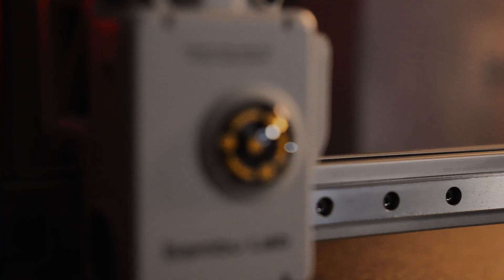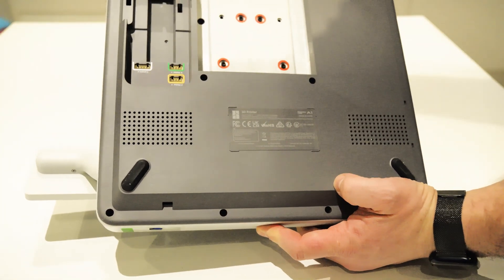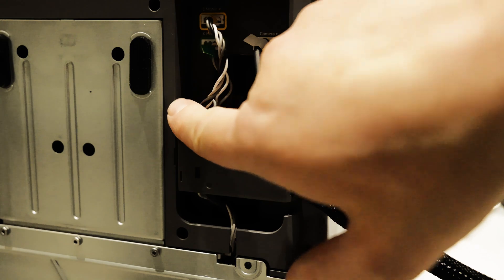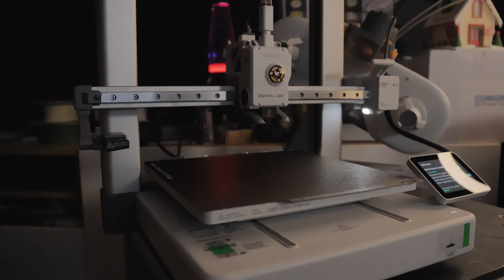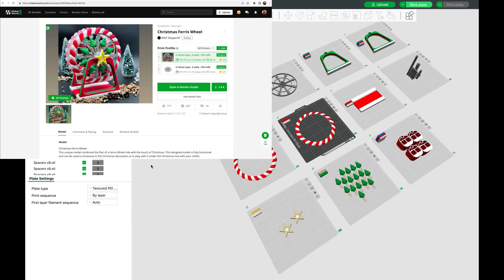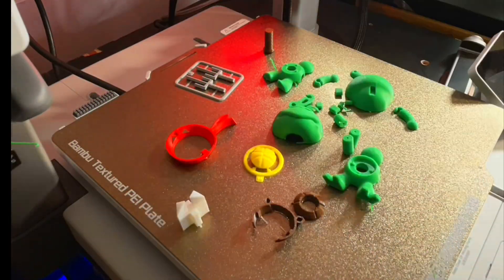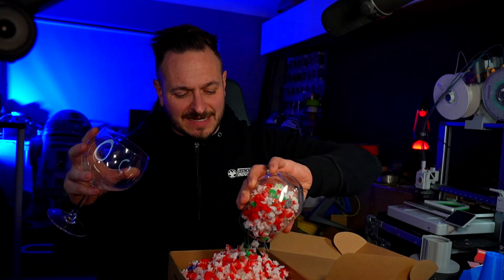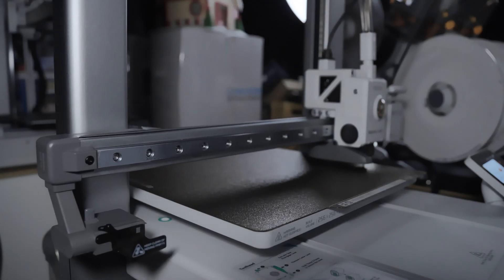Bambu Lab A1 - First Looks and Amazing 3D Printing Results!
Attention all tech lovers! Bambu Lab has just released their latest masterpiece - a powerful 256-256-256 bed-slinger printer. Capable of reaching speeds of 500mm per second and equipped with a 4-colour AMS lite combo, this printer is a dream come true for a new user.

Bambu Lab has once again produced an excellent product in my opinion. It's a refreshing take on the usual ender 3 clones that lack any sort of innovation plus with the price being very reasonable it reflects well inside this competitive market.

Update from Bambu 300 On the hot end and 100 on the heat bed*